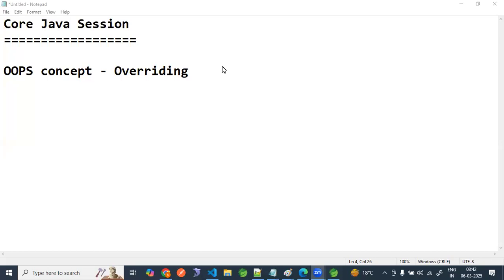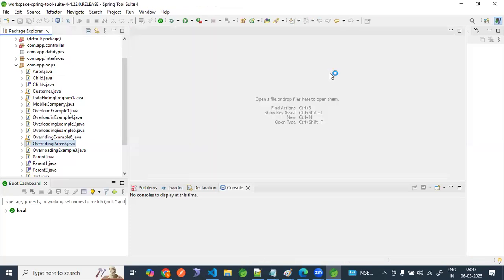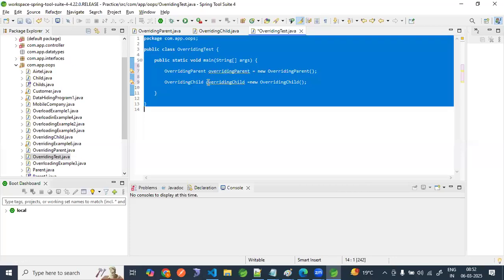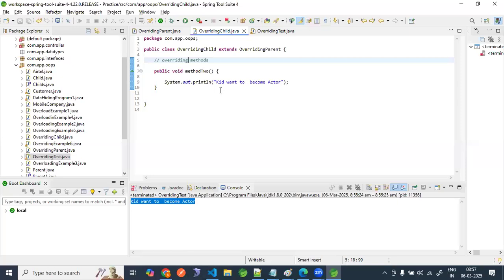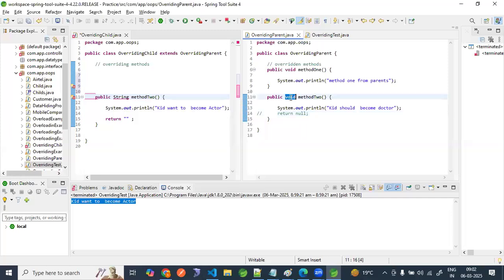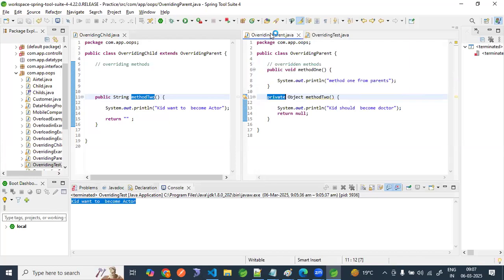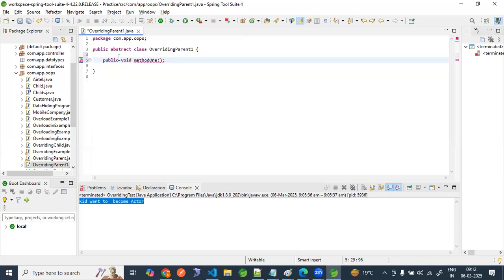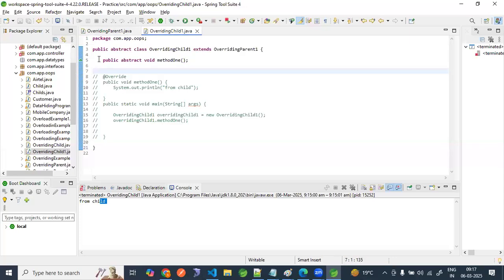Session 36 Overridding concept in Java